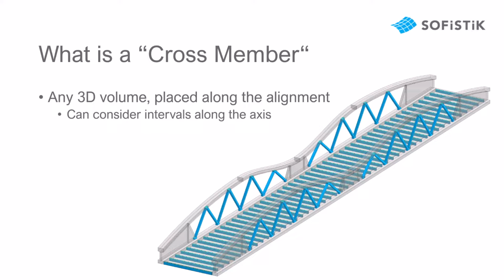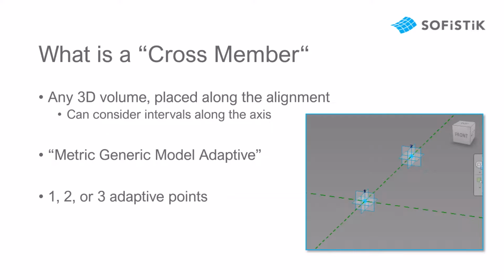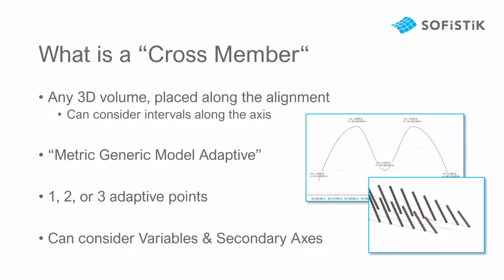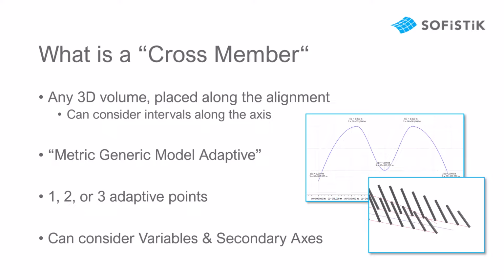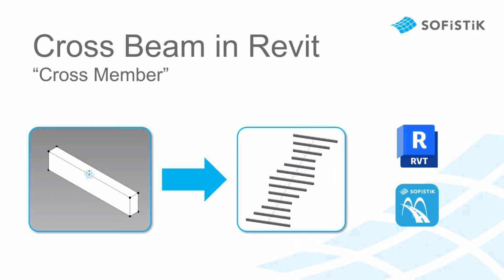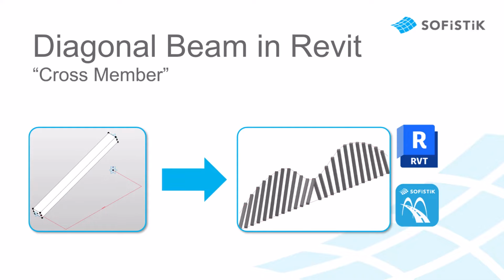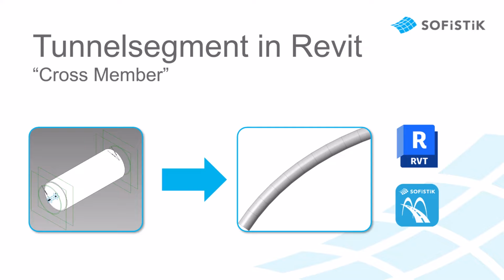Cross Member Families for SBIM #1 - Basics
This is a short introduction to the capabilities of the SOFiSTiK Bridge + Infrastructure Modeler Cross Member command. Cross Member allows you to place alignment based volumetric elements in an interval in between two placements. Even longitudinal variations can be considered, by using multiple adaptive points as references. You can also use the command to incorporate variables, as well as secondary axes parametrization into the placed elements.
The following videos guide you through the process of creating advanced parametric cross-member families (beams and tunnel segments) in Revit using SOFiSTiK SBIM. The tutorials cover three main use cases:
* Basic cross beams with variable widths
* Diagonal beams with height and angle variations
* Tunnel segments with complex parametric cut-offs and rotations